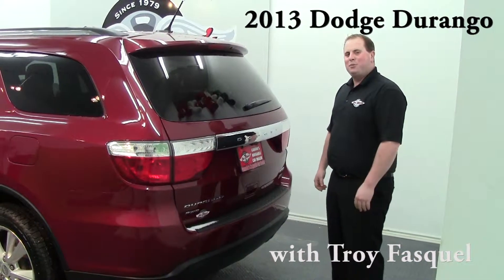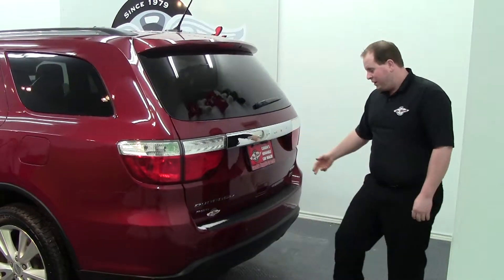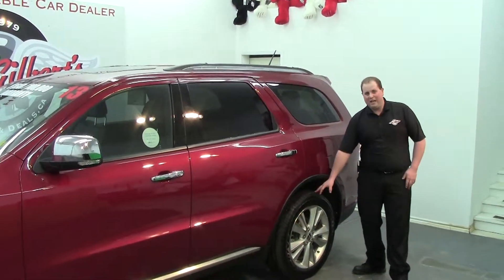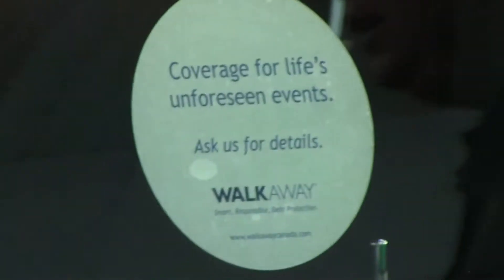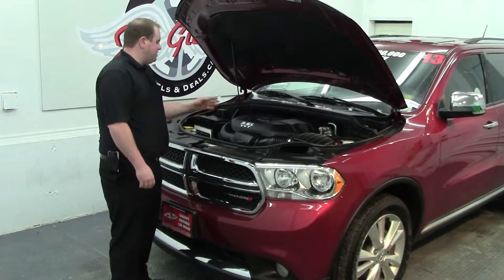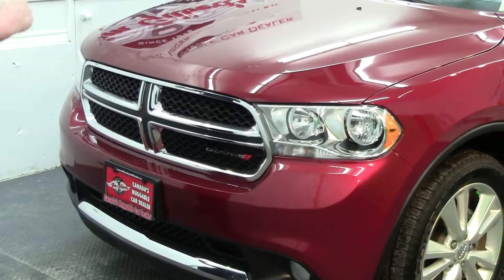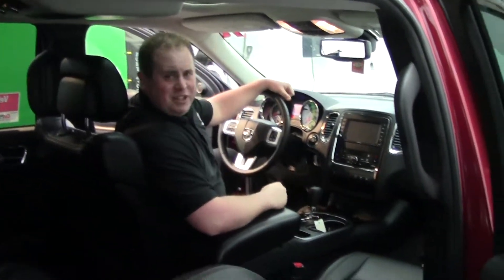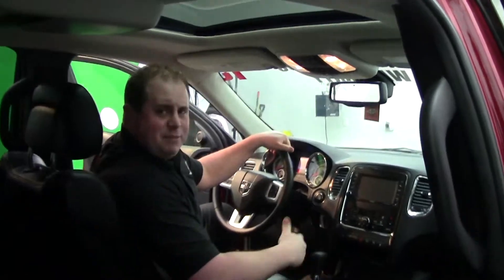2013 Dodge Durango Troy Fasquel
Serving:
Oromocto
Moncton
Saint John

Used Vehicles
Auto Loans

402 St Mary's St
Fredericton, NB
E3A 8H5